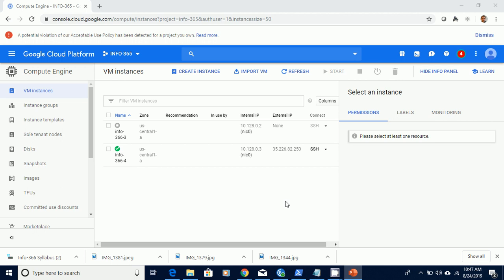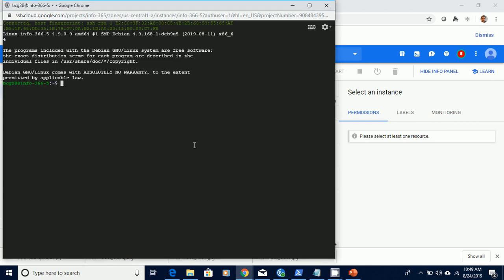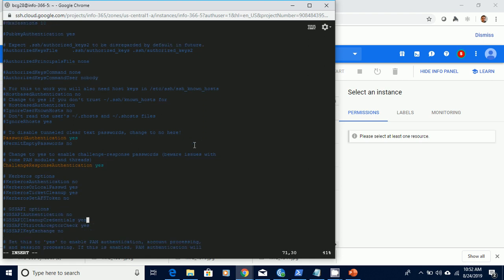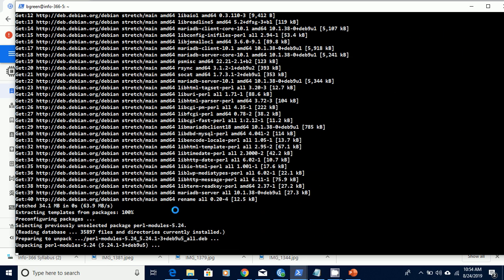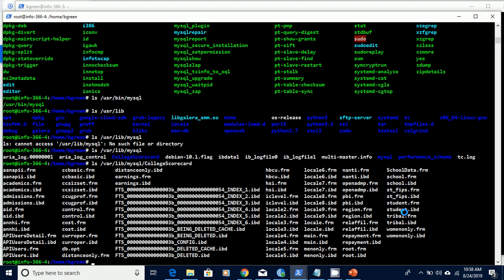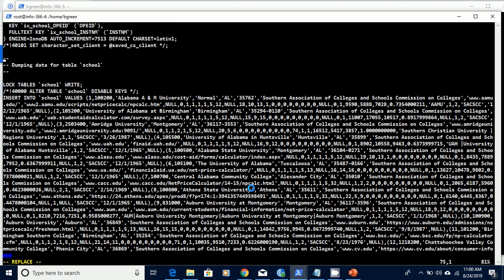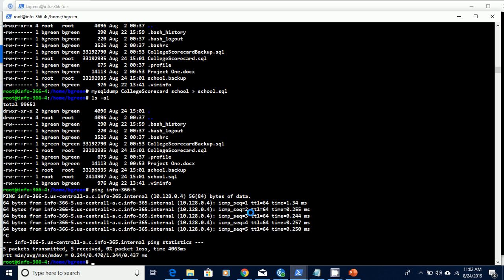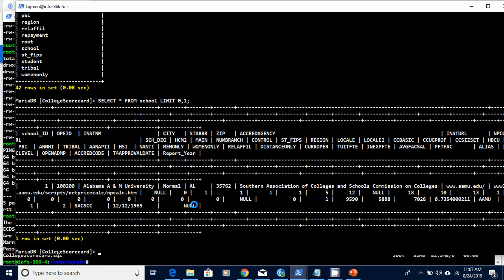INFO 366 10 Database backup restore